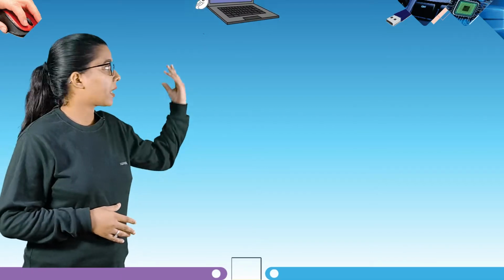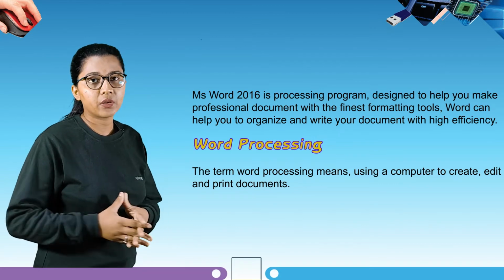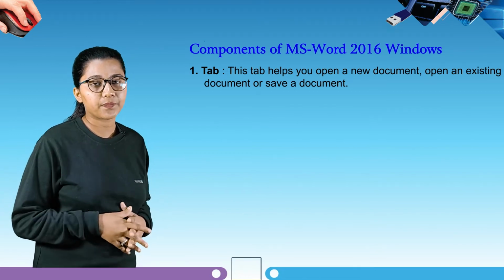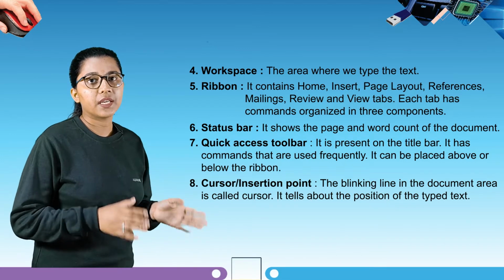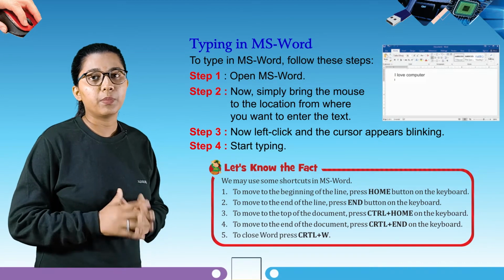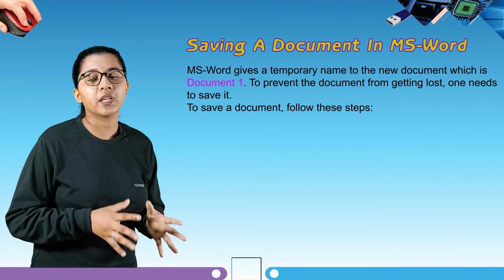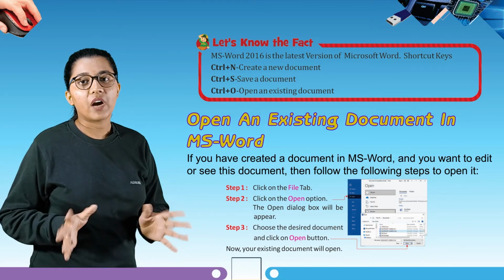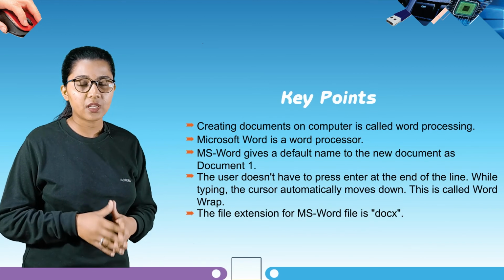COMPUTRONICS BOOK -2 | CHAPTER- 7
COMPUTRONICS BOOK -2 | CHAPTER- 7 | FOR CLASS 2nd STUDENTS.